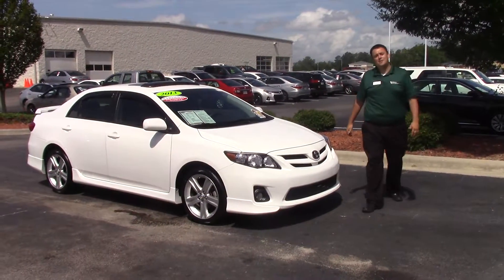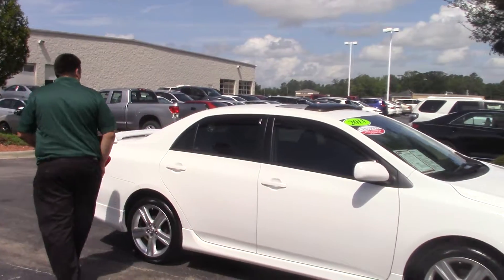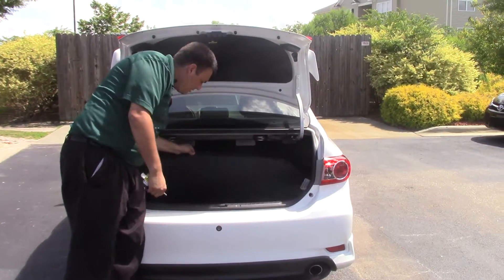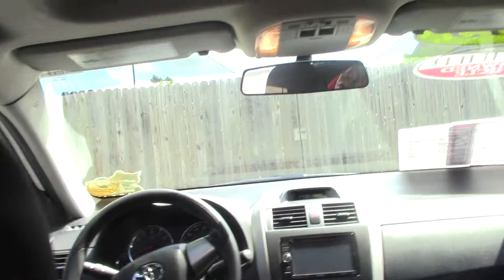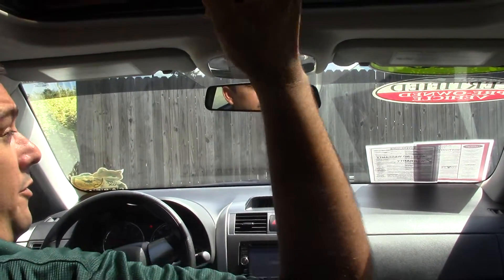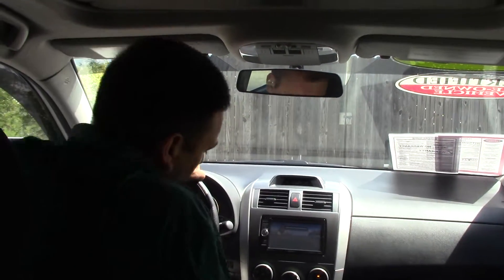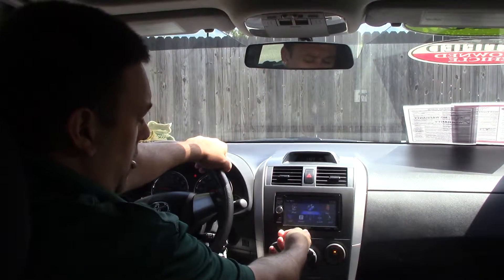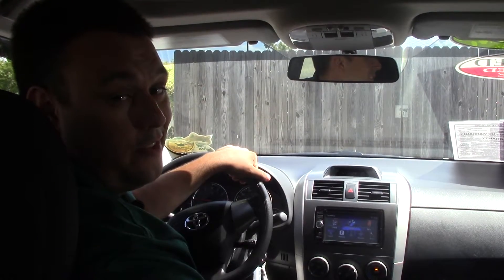2013 Toyota Corolla, Wilson NC, Walk Around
We have here a beautiful 2013 Toyota Corolla S.  Come on down and  check us out here at Hubert Vester Toyota where we are the difference!

Power Sunroof / Moonroof, Non Smoker, Certified!, Low Miles!, Local Trade!, Carfax One Owner!!!, Clean Carfax!!!, And Great Fuel Economy!!. Toyota Certified, ABS brakes, Electronic Stability Control, Heated door mirrors, Illuminated entry, Low tire pressure warning, Remote keyless entry, and Traction control. Smooth running 1.8-liter 4-cylinder engine. This car is nicely equipped with features such as ABS brakes, Carfax One Owner!!!, Certified!, Clean Carfax!!!, Electronic Stability Control, Great Fuel Economy!!, Heated door mirrors, Illuminated entry, Local Trade!, Low Miles!, Low tire pressure warning, Non Smoker, Power Sunroof / Moonroof, Remote keyless entry, Toyota Certified, and Traction control. An Insurance Institute for Highway Safety Top Safety Pick. Buying an used car can be a risky proposition, but with the protection of pre-owned certification, you won't be left out in the cold as soon as you drive off the lot. Toyota Certified Pre-Owned means you not only get the reassurance of a 12mo/12,000 mile Comprehensive warranty, but also up to a 7yr/100,000-Mile Powertrain Limited Warranty, a 160-point inspection/reconditioning, 1yr Roadside Assistance, trip-interruption services, rental car benefits, and a complete CARFAX vehicle history report.
Features

Comfort
Six speakers
Element antenna
Cruise control
Alloy-look trim
Remote power locks
Premium cloth upholstery
Split-folding rear seats:
Climate control
Exterior
Safety
ABS
Two-wheel disc brakes: two ventilated
Immobilizer
Technical
Engine: 1.8L in-line 4 DOHC with VVT-i variable valve timing
Unleaded fuel
Transmission: automatic and floor shifter